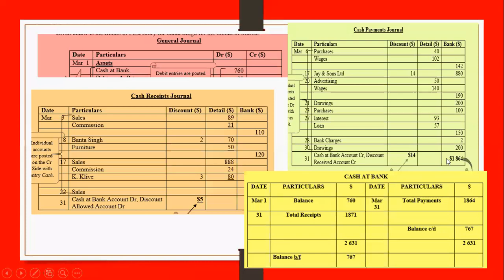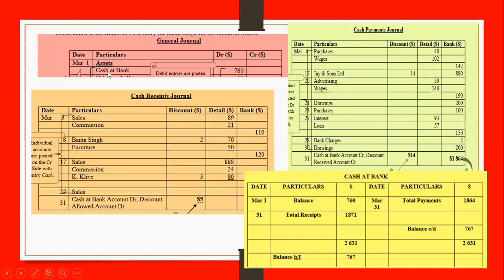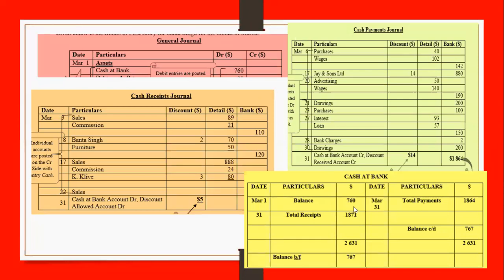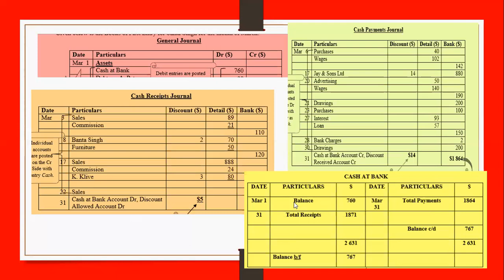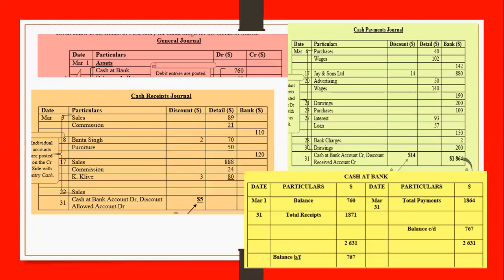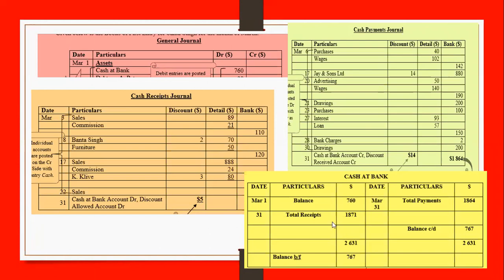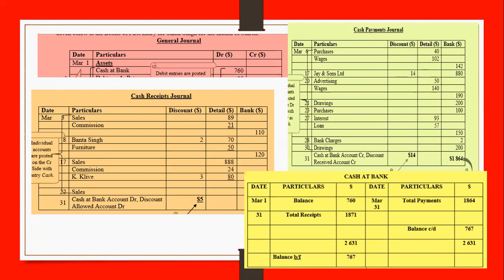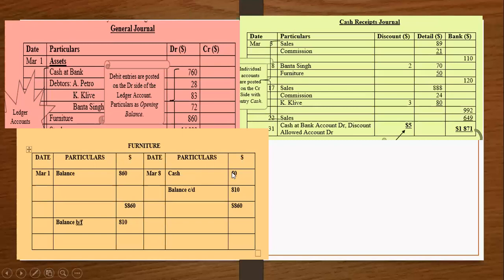WEEK 8 LESSON 1 LEDGER POSTING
DISCUSSION ON POSTING ITEMS FROM GENERAL JOURNAL , CASH RECEIPTS JOURNAL AND CASH PAYMENTS JOURNAL